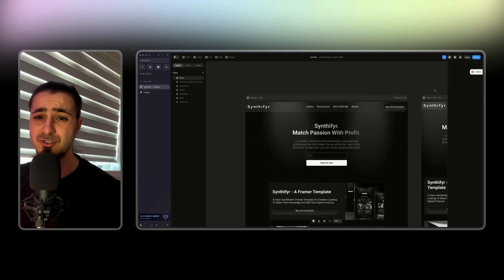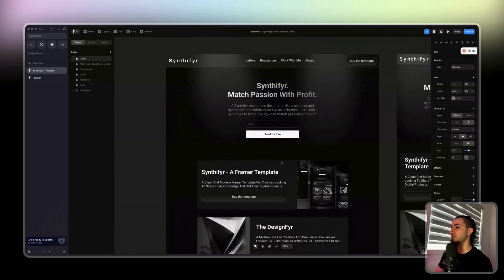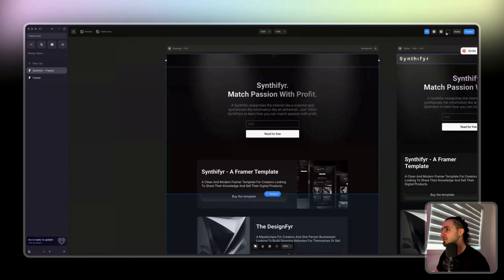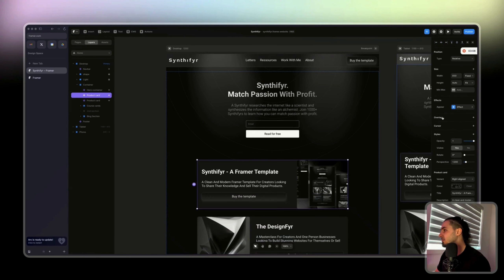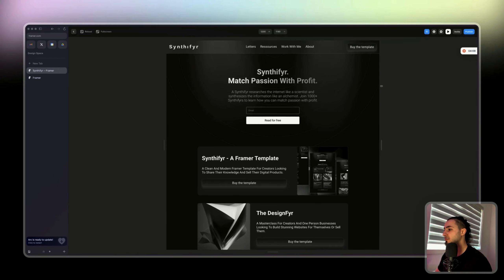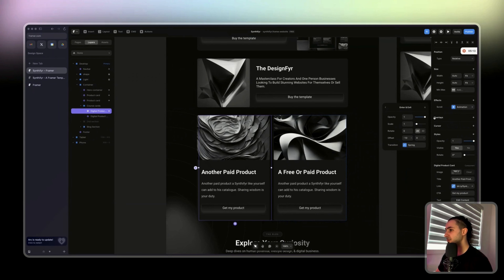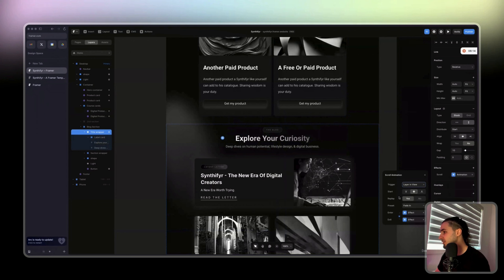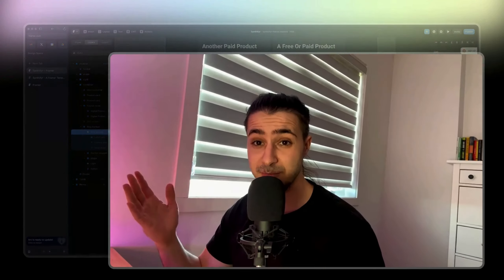Framer: Two Animation Usage (What You Need To Know)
🟣 The Ultimate FREE Guide to Seamlessly On-Boarding & Off-Boarding Framer Clients A quick tutorial showing you my two favourite animations I use often on my Framer projects.

Some titles for the algo that will help me help you find me:

- Micro interactions on framer
- Micro interaction in Framer
- Animation on framer
- How to add animation to framer